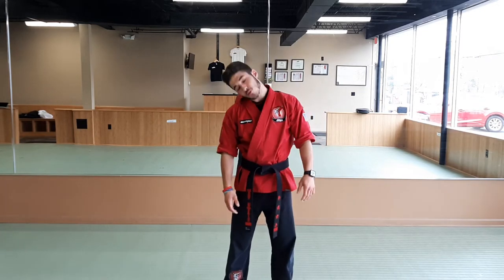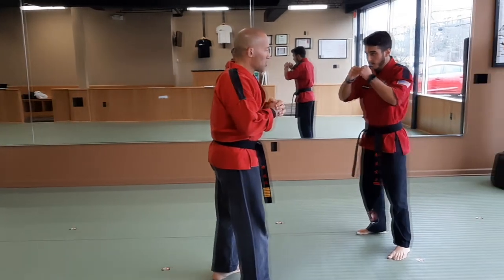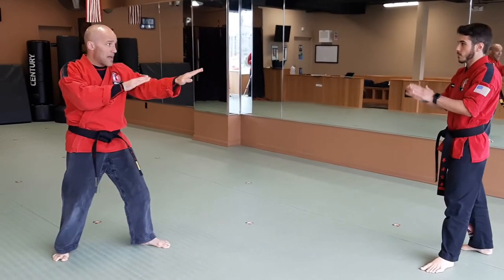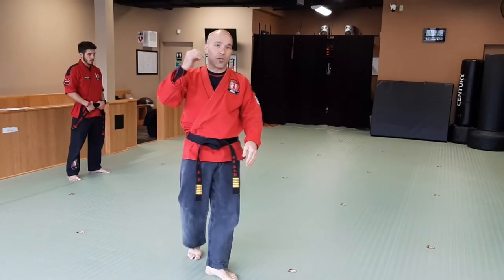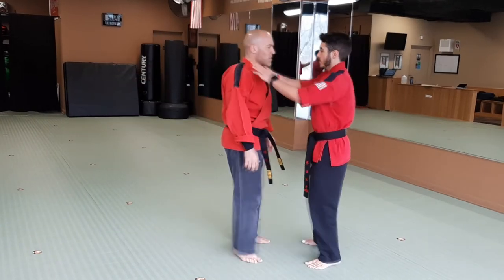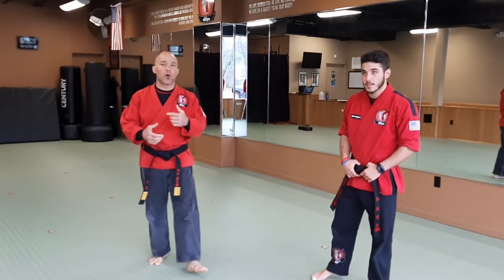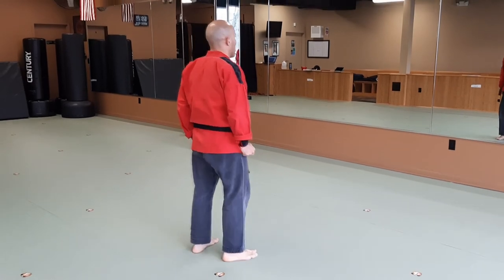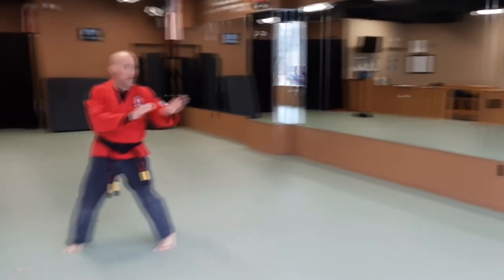Adult class beginner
All Beginner Tecniques